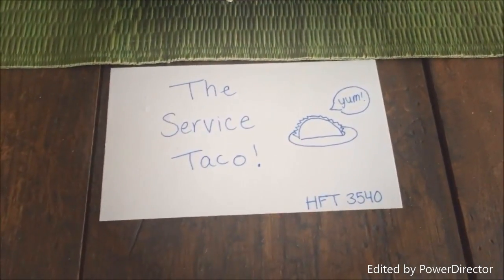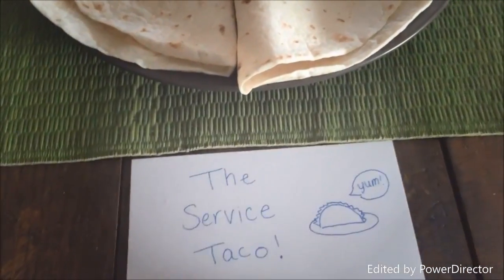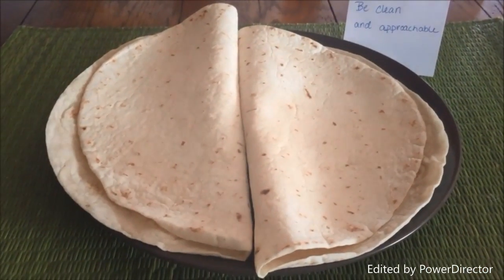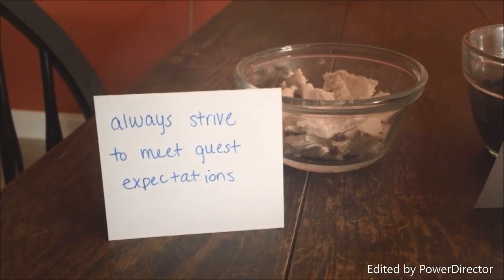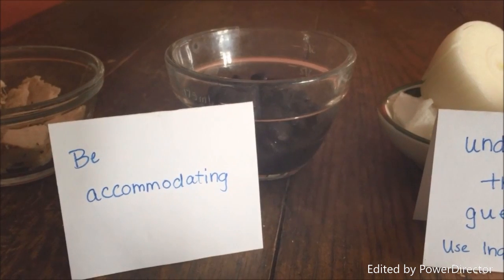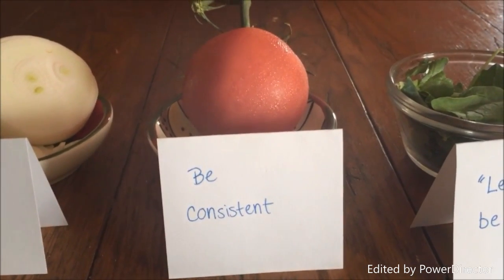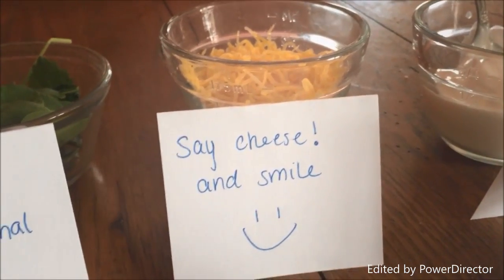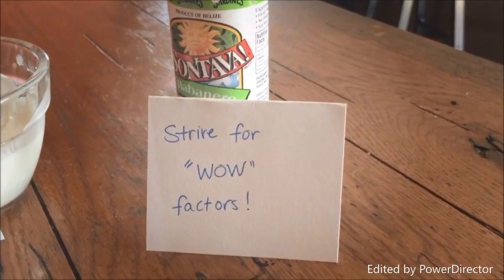The Service Taco - Service Quilt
This is my service quilt for HFT 3540 - Online Summer A.  I choose to use the different pieces of a taco as a representation of service.

Andrea Brown